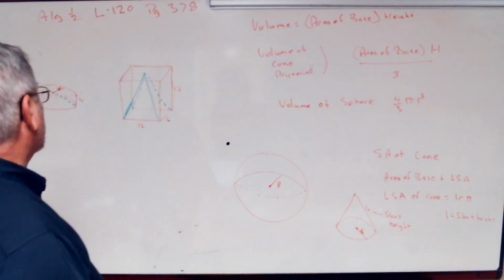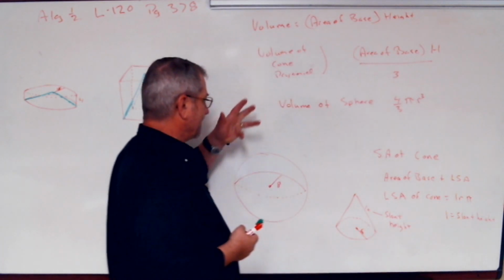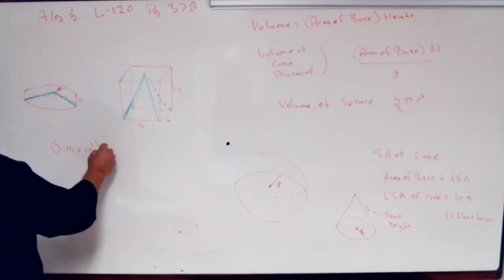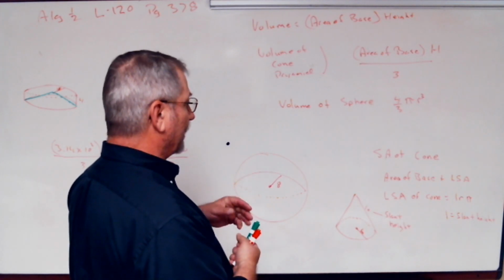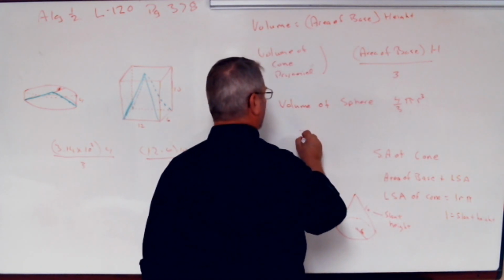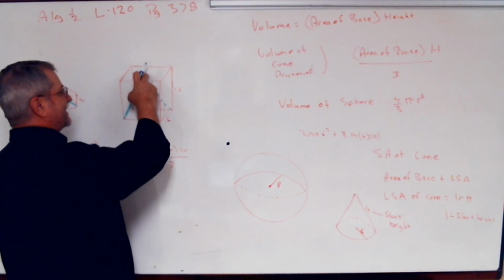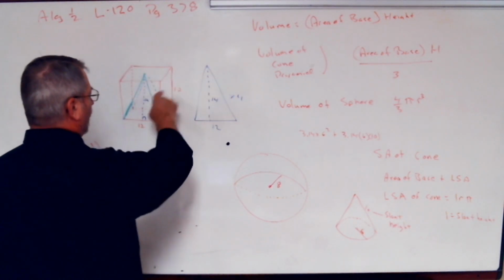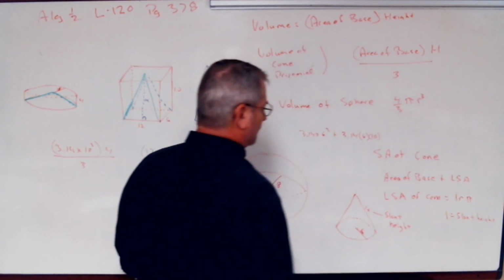Alg 1/2 L - 120